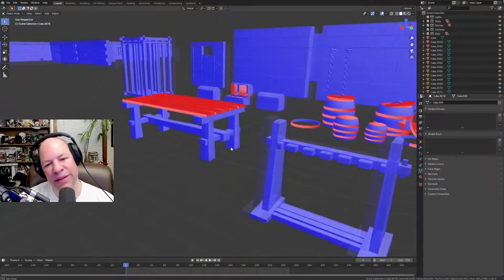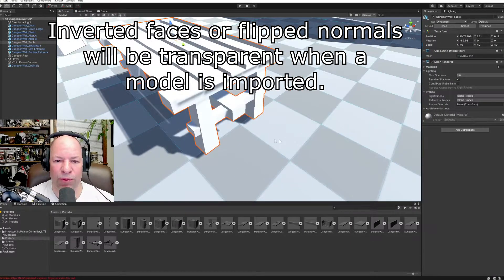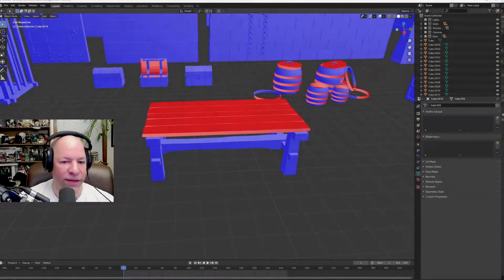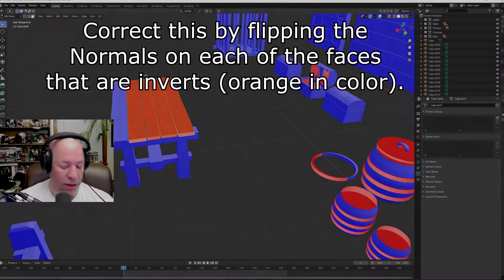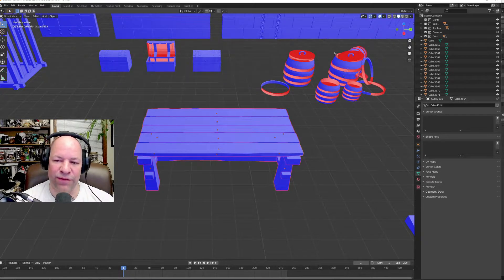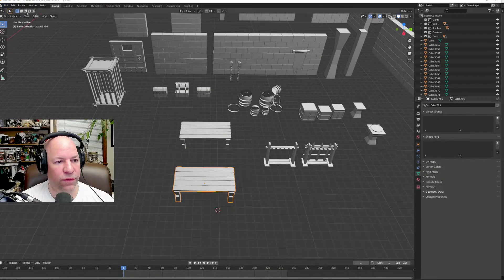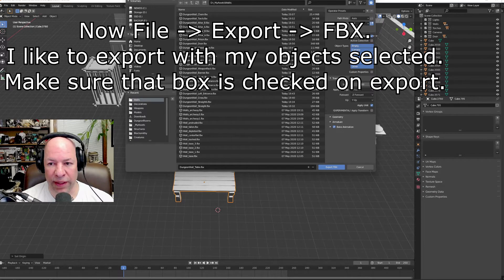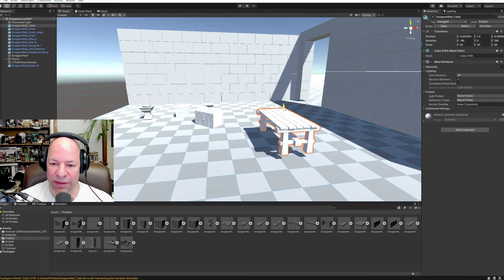How to Fix Flipped Faces / Normals on a Blender Model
Ever wonder why some parts of your exported model from Blender are not showing in Unity or Unreal?  There might be some flipped faces/normals on your model which is easily detected when you know how to look for them.

Here's a quick video explaining how to recognize them and correct them to make sure your models are in top shape!